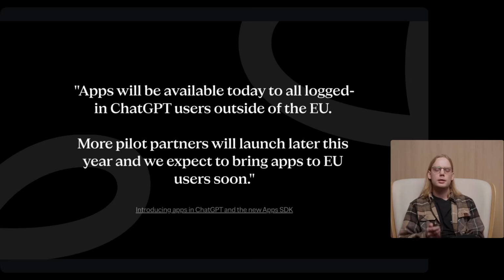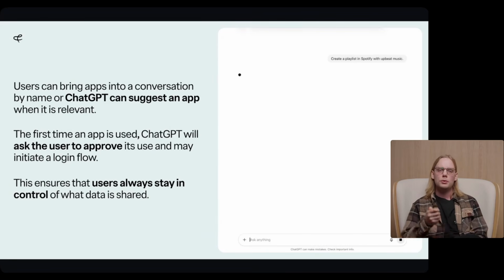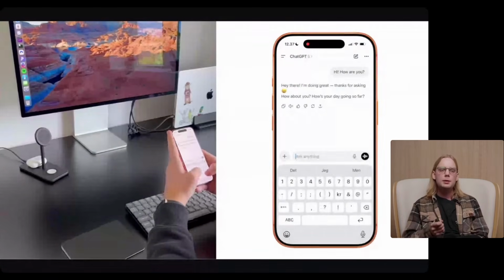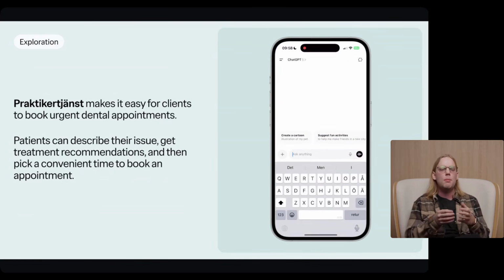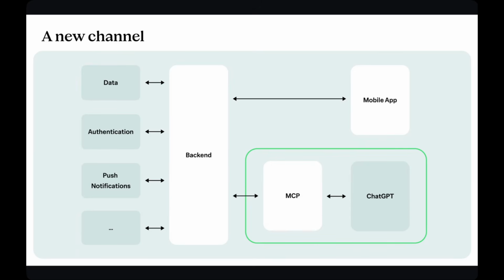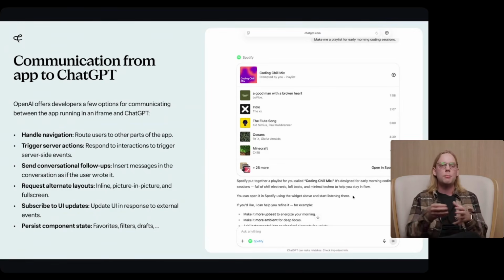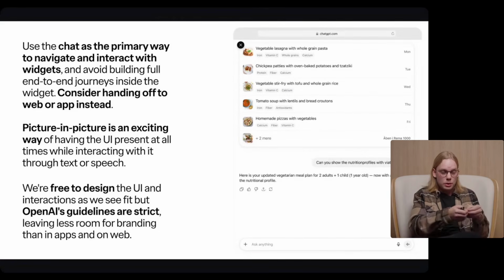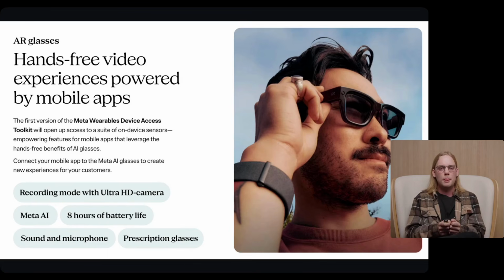Apps in ChatGPT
This segment, led by Simon B. Støvring, Principal iOS Engineer at Framna, explores how companies can now appear inside ChatGPT with fully branded, AI-powered experiences. Real examples show how early adopters are already using the ChatGPT App SDK, Agentic Commerce Protocol, and ChatKit to create new touchpoints within OpenAI’s platform. It also includes a first look at how ChatGPT apps are built, how they connect to your existing infrastructure through the MCP server, and why this emerging channel is becoming a meaningful part of the digital product and customer-journey landscape. For teams working with modern digital products, this is a shift that cannot be ignored.